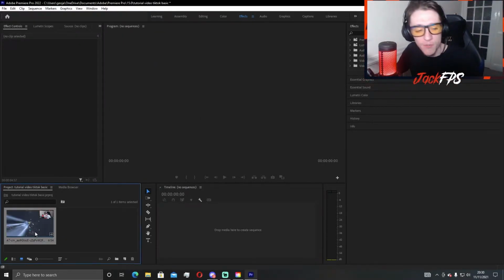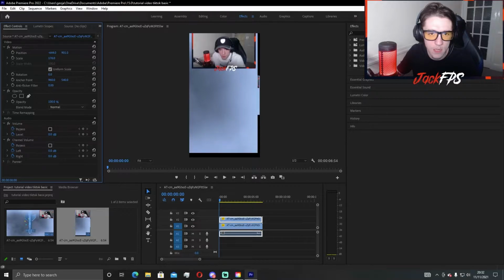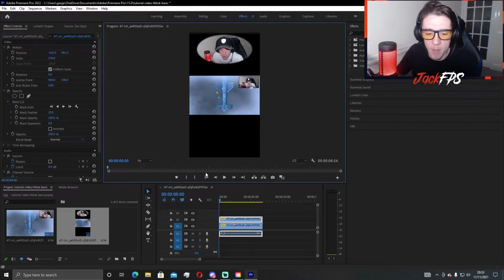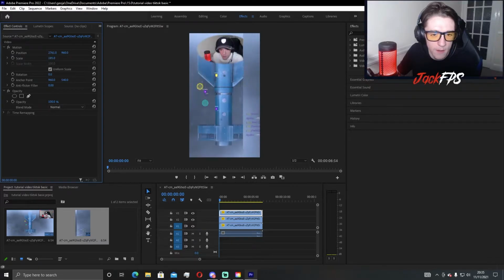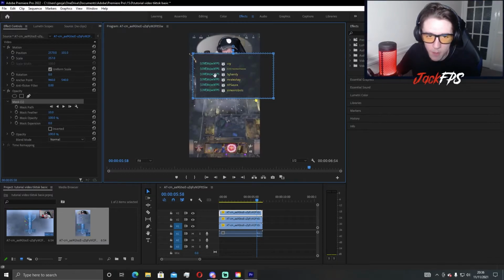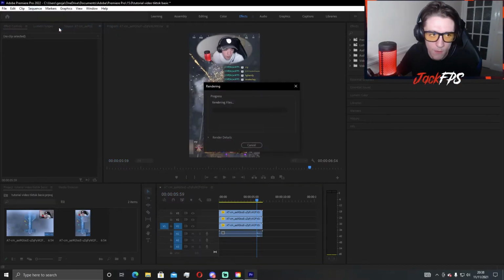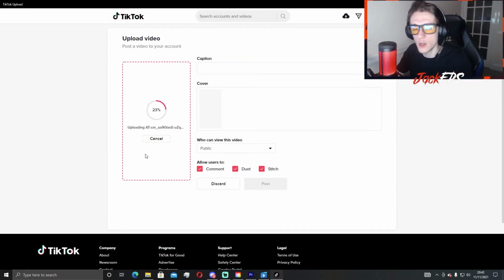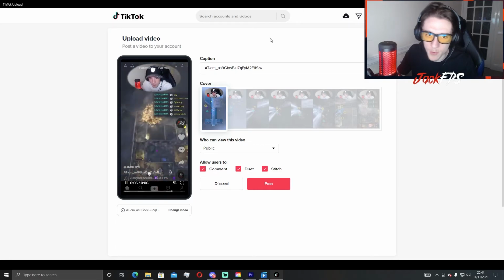How To Edit & Export TikTok Videos in Adobe Premiere Pro (2021/22)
There are always people out there that may not know something or be comfortable on doing themselves for the very first time and this is one of those situations that I used to find myself in. So today I have uploaded a basic tutorial on how to create, edit and export tiktoks using Adobe Premiere Pro using the latest 22.0 update.